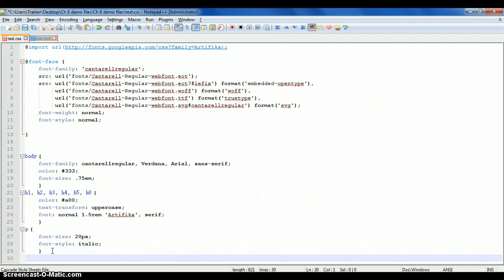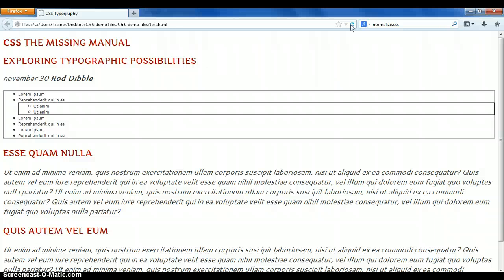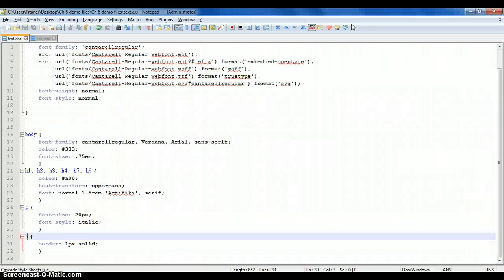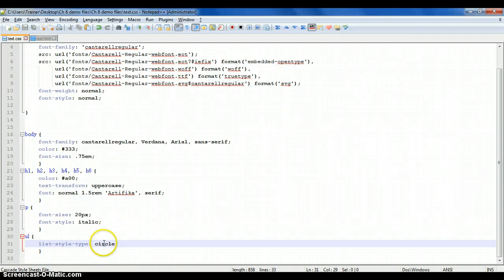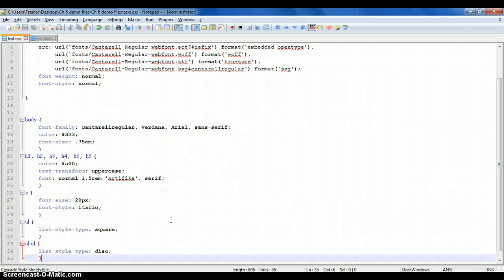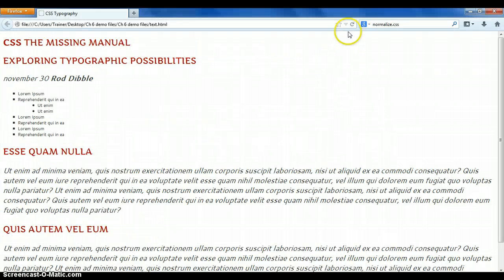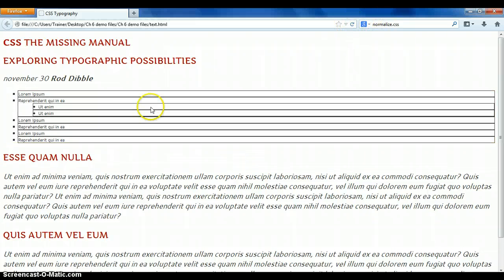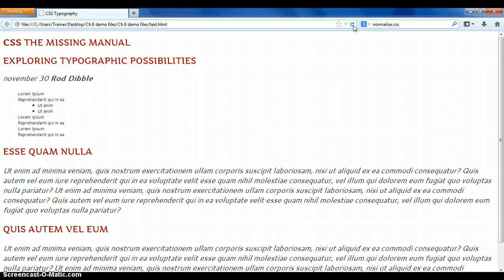January 29 2014 part 6